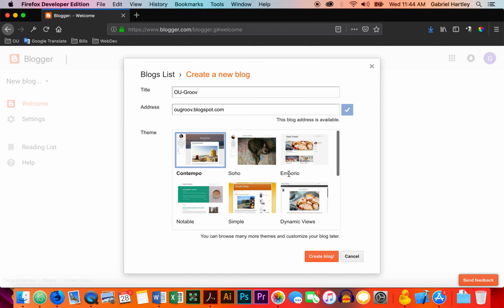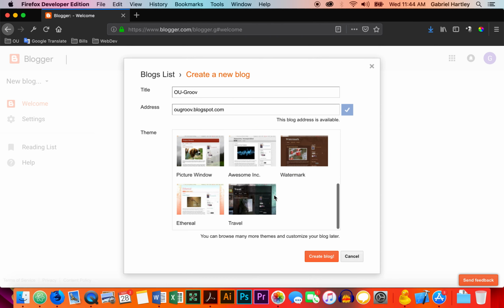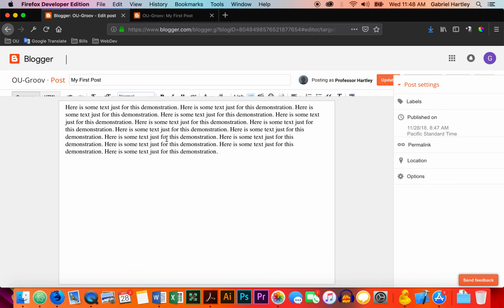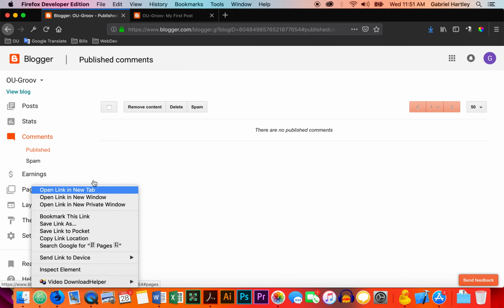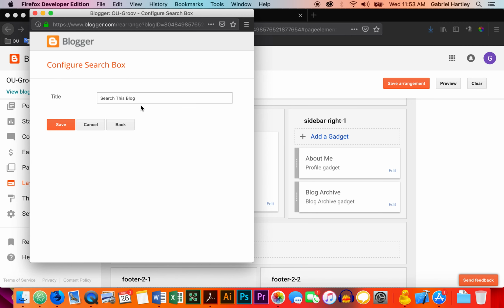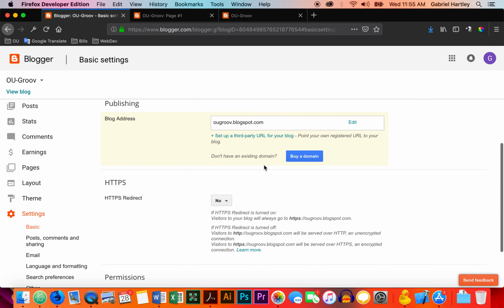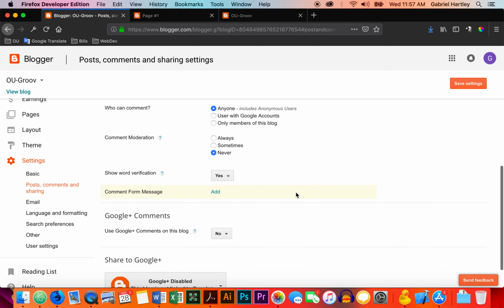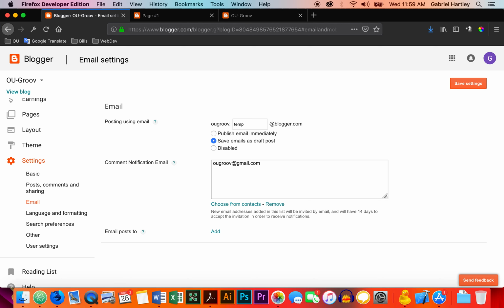Blogger Setup for Professor Hartley's Class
Here is a brief tutorial on how to get your Blogger.com blog setup. Videos for customizing your blog will follow this one.